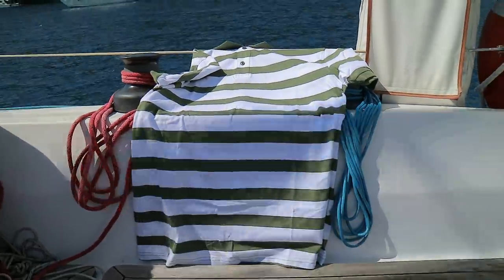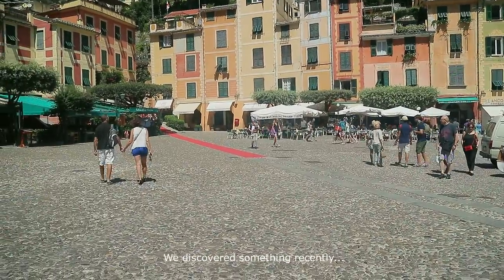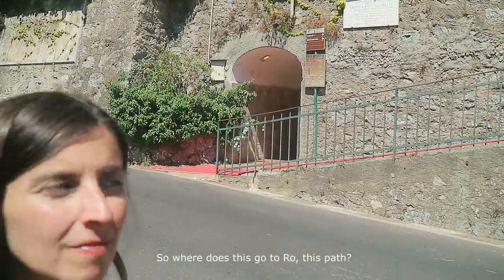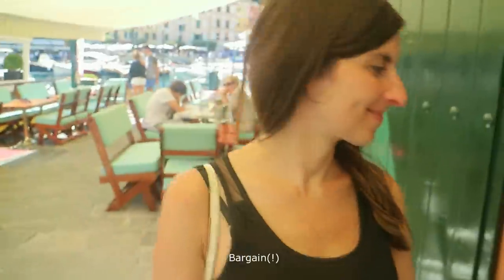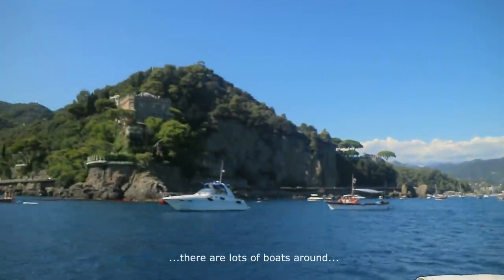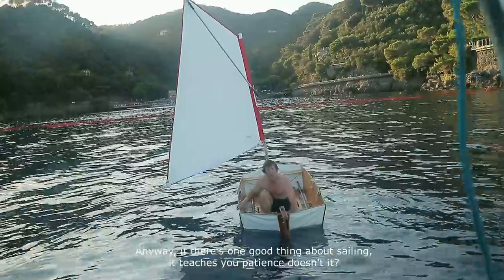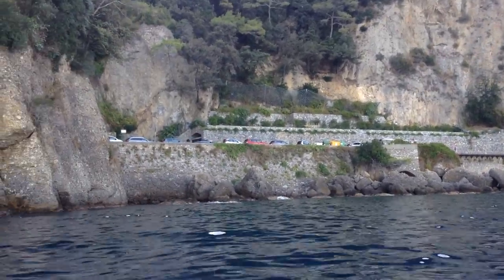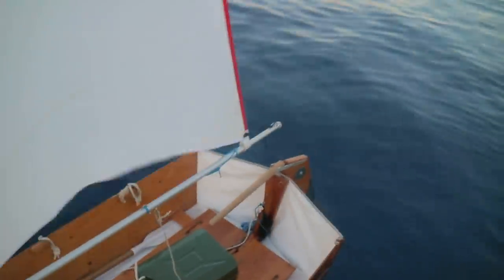Two Gucci Jackets or a 30 ft Sailboat?! [Ep. 10] ⛵ Sailing Britaly ⛵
We head ashore to the VIP paradise of Portofino, Italy, where we see a Gucci Jacket for sale with a price tag of €7,000 (8,000 USD). Our boat only cost us €14,000!...

When we spotted that designer jacket, we may have stumbled across a metaphor for life...

What do you want to buy in your life?

❔ [Option 1] Designer clothes.

❔ [Option 2] A sailboat which can serve as a floating home, take you almost anywhere on the planet without using fuel, and help you make memories which will last forever.

In many cases, [Option 2] is only possible years AFTER deciding against [Option 1]!

Of course we are not talking about the decision to buy Gucci leather jackets here, the choices involved in most people's lives are different, but the end result is the same.

Should I buy a better car?
Should I buy a Starbucks coffee?
Should I go out for a meal in a restaurant?
Should I choose instant gratification, or resist immediate temptations in order to achieve a much more ambitious future goal?...

We made a conscious decision to stop wasting money years ago. We have been investing the money we have saved into simple money-making assets.

For example, we have been investing funds into Funding Circle, where over the last few years we have seen consistent annual growth of 7.2% net. By choosing the ISA option, the resulting interest is tax-free!

If you're interested in Funding Circle, here is a special link: If you sign up and the T's &C's are met, both you and us get £50 in Amazon vouchers. (UK investors only).

As a result of the above, despite our normal backgrounds, we are now in a position (in our mid-thirties) where we can sail for several months per year, as well as spend time with our families in the UK and Italy.

We are doing this in a sustainable way. We haven't cut ties with the land and we are not "sailing until the money runs out", we are meticulously planning our finances to ensure we are living in a sustainable manner, both now and into the future.

We aim to share exactly how we transitioned to this way of life on our channel, so if you are interested in 'Financial Freedom', then subscribe and enable notifications so that you can be among the first to see this series of videos when they are released. One of the biggest driving forces behind our channel is our desire to help other people achieve their own goals in life.

⛵Sailing Britaly⛵ brings you the sailing shenanigans of Chris (British), Rossella (Italian), and baby Emma (Britalian!) Our mission is to help YOU achieve YOUR cruising dreams, while working for a better world.

Fair winds!
Chris, Rossella & Emma 😊

'Sailing Britaly' is a Helvellyn Ltd brand. Helvellyn Ltd assumes no liability for property damage, injury or death incurred as a result of any of the information contained in this video. Helvellyn Ltd. recommends safe practices when working with power tools, automotive lifts, lifting tools, jack stands, electrical equipment, blunt instruments, chemicals, lubricants, open flames, or any other tools or equipment seen or implied in this video. Due to factors beyond the control of Helvellyn Ltd, no information contained in this video shall create any express or implied warranty or guarantee of any particular result. Any injury, damage or loss that may result from improper use of these tools, equipment, or the information contained in this video is the sole responsibility of the user and not Helvellyn Ltd. Disclosure: any links in this description may be affiliate links. If you decide to buy some items from them, Helvellyn Ltd may receive a small percentage compensation for having suggested the suppliers to you. (This costs you nothing) As an Amazon Associate we receive compensation for qualifying purchases. Helvellyn Ltd only recommends suppliers and products which we believe in, so there is never any conflict of interest.

Gear used to make this video:

Main Camera ⯈ (US) (UK)
18-55mm Lens ⯈ (US) (UK)
11-22mm Lens ⯈ (US) (UK)
Microphone ⯈ (US) (UK)
Water/Shockproof Hard Drive ⯈ (US) (UK)